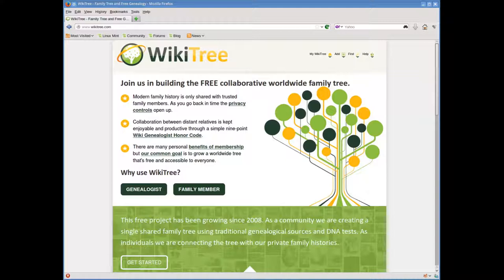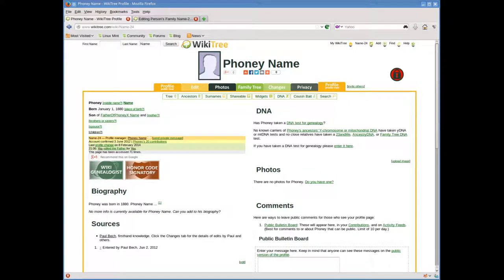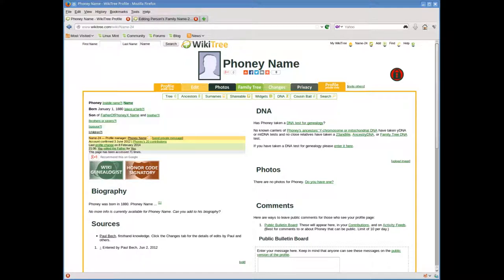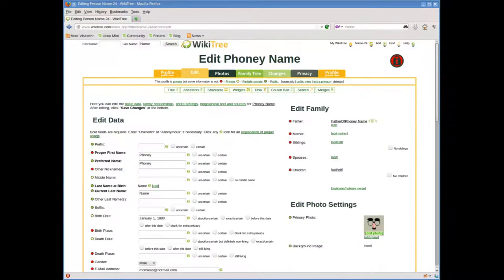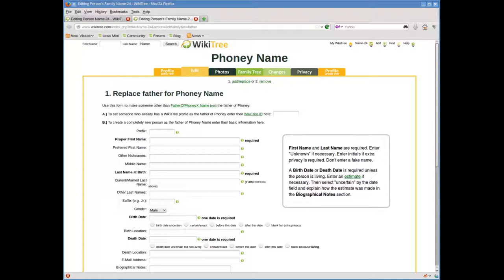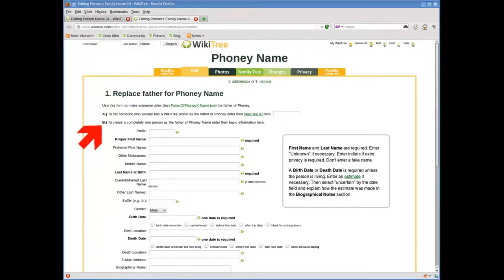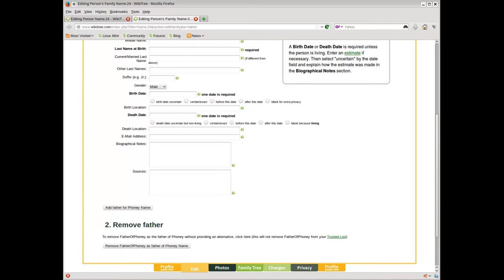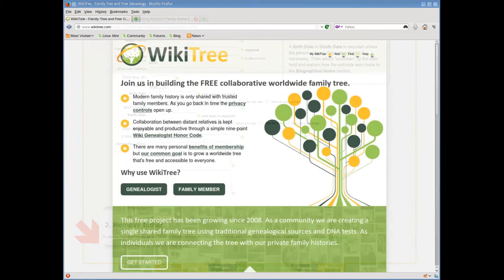Deleting or changing parents on a WikiTree profile.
How to delete or change a parent on a WikiTree profile